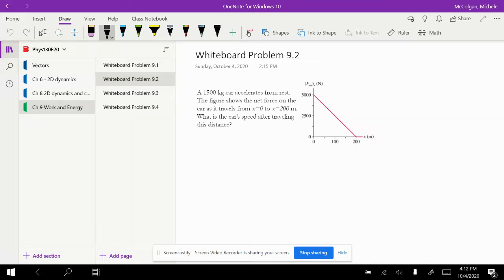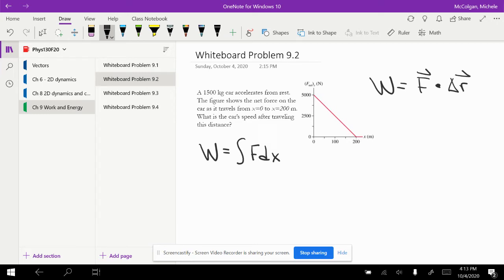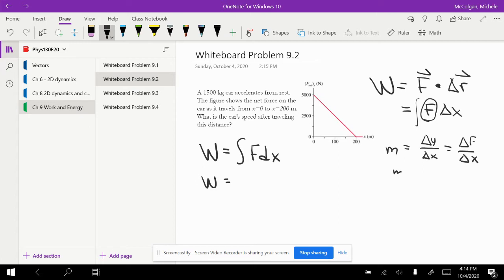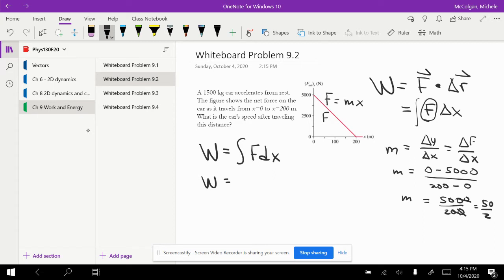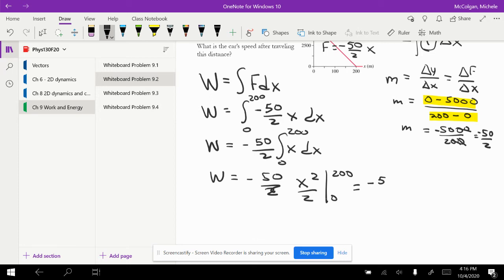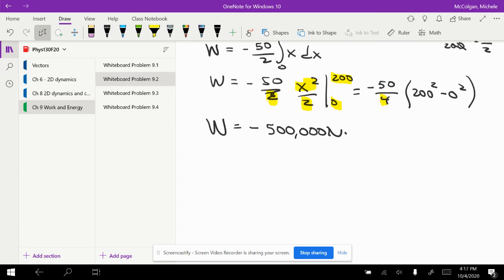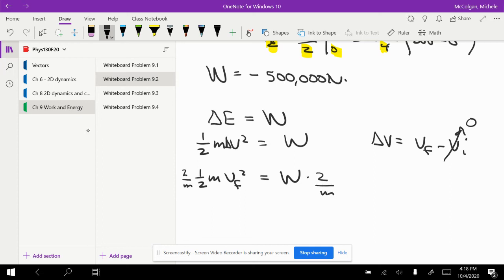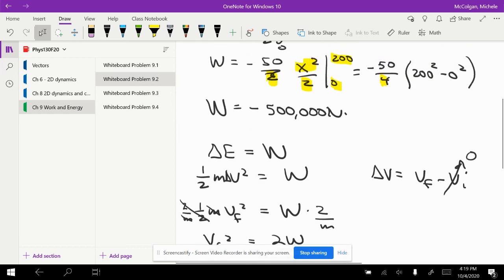Work non-constant force